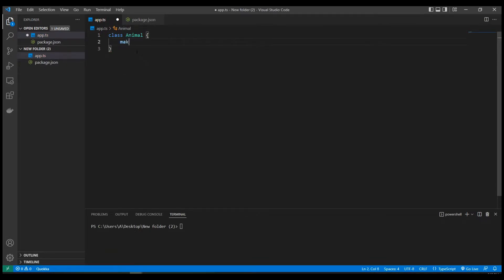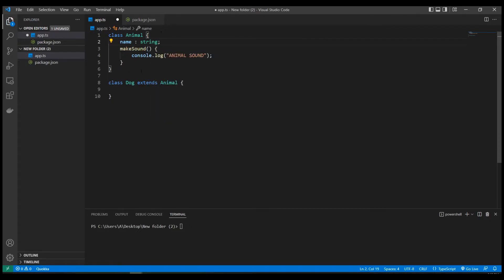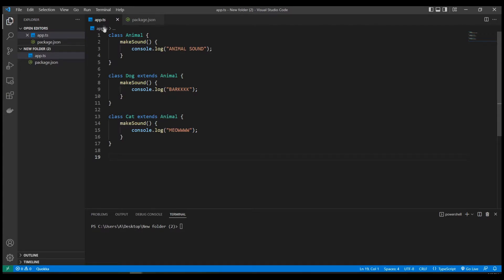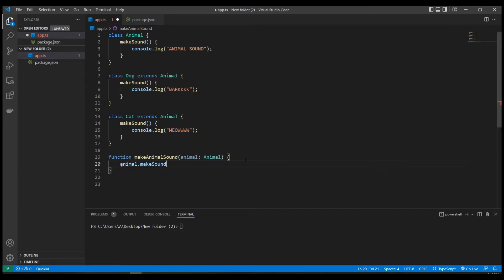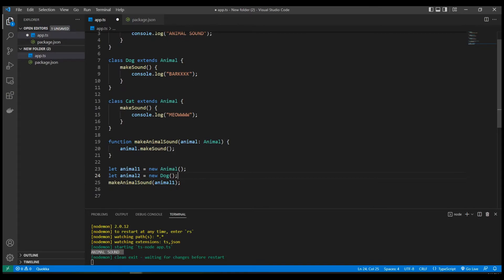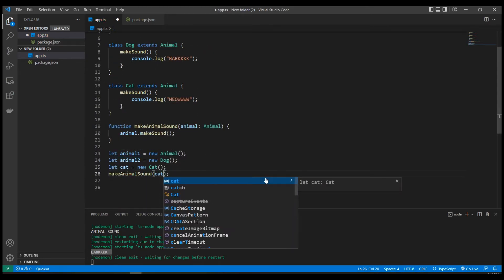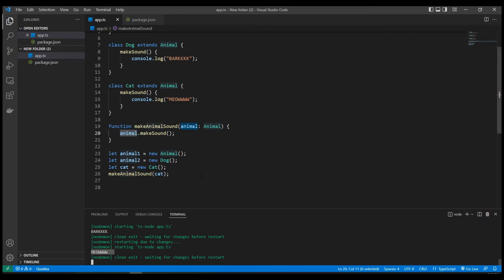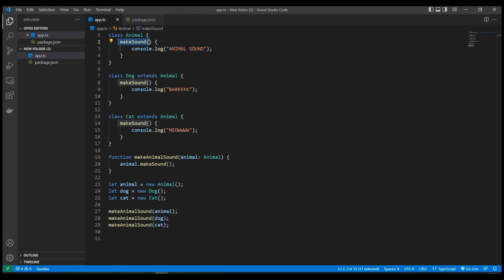Polymorphism in Typescript [IN UNDER 6 MINUTES]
This video will explain what polymorphism is, and we will see a code example of how it works.